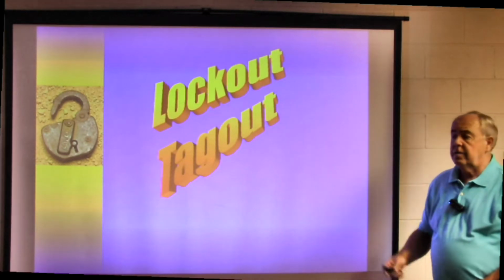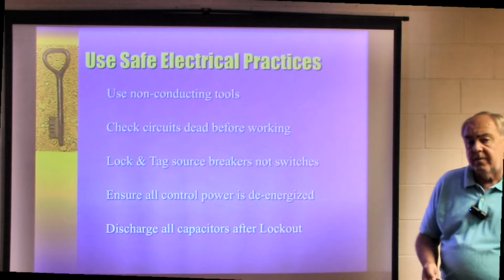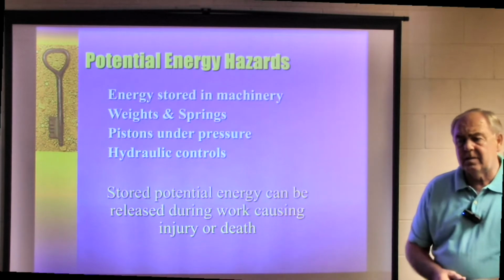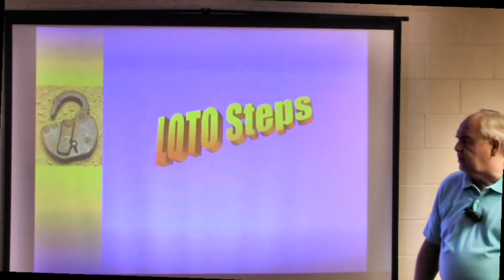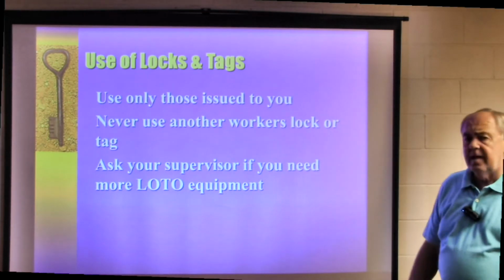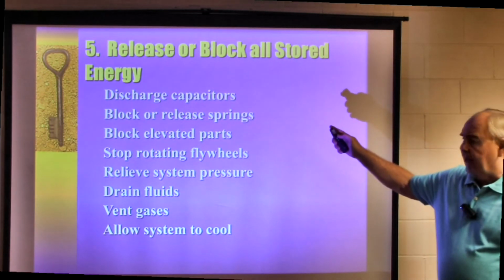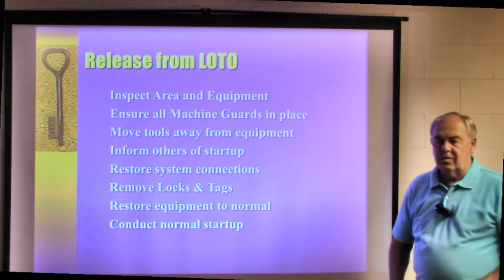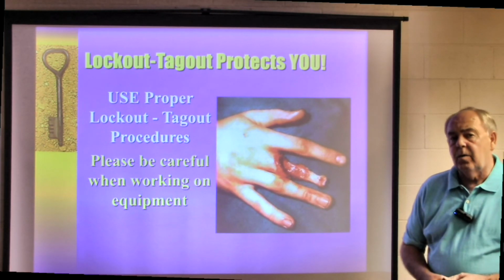Lockout Tagout Safety Training Video by Rick Hunter